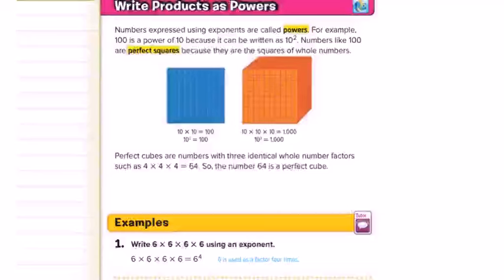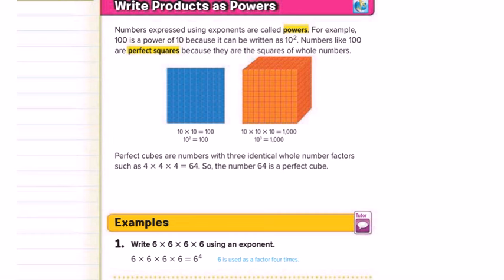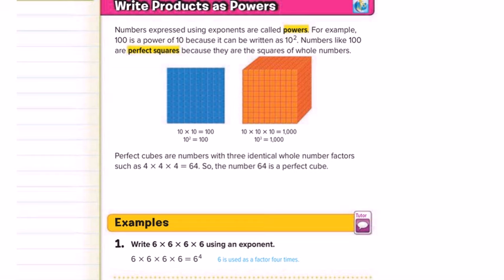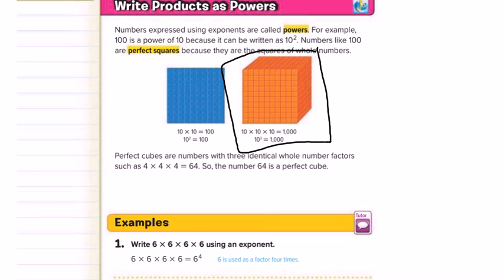Ch 6 Less 1 Ex 1